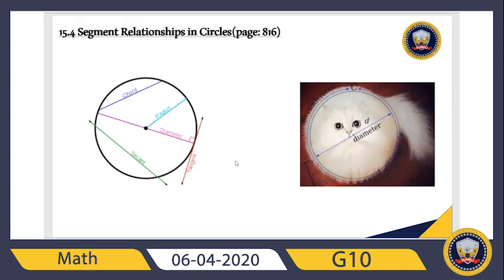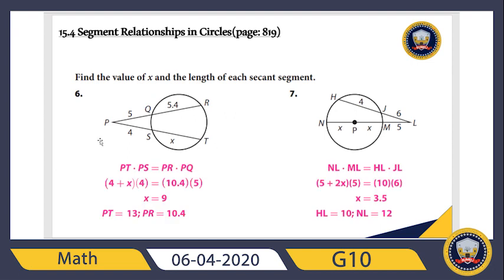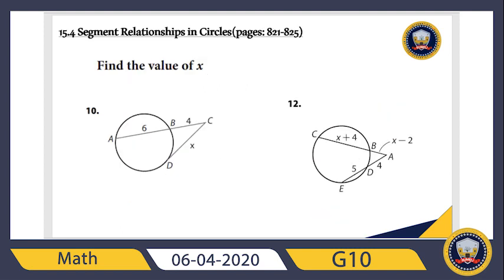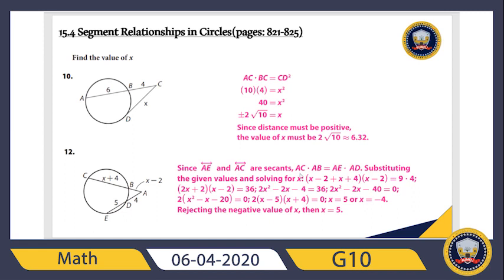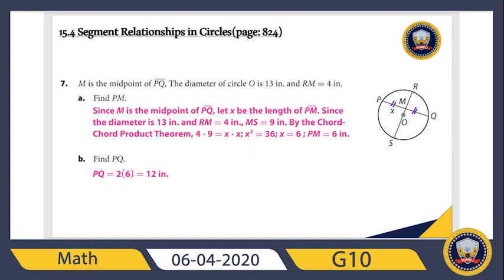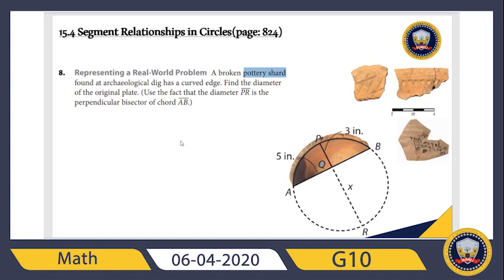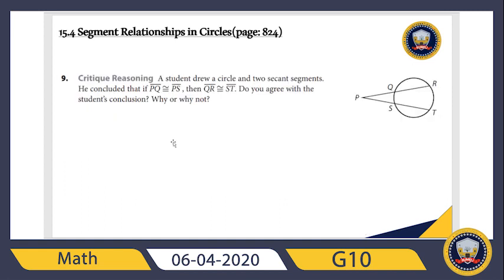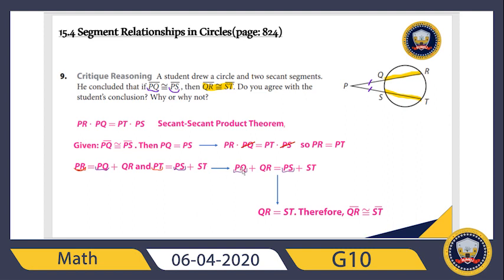Math G10 A B